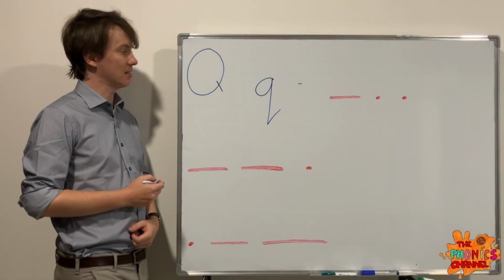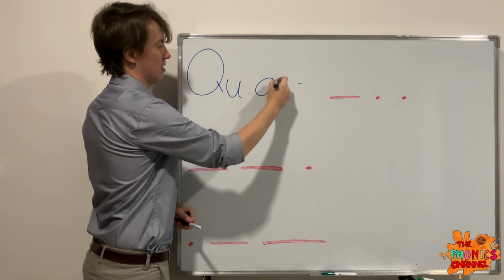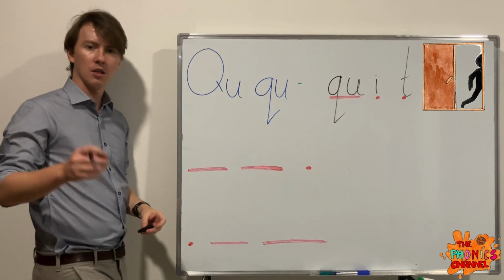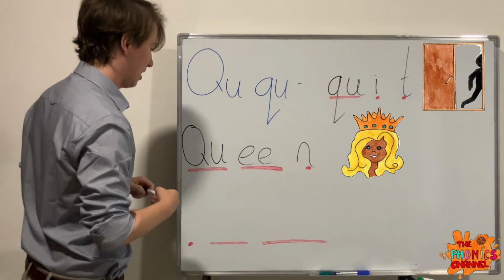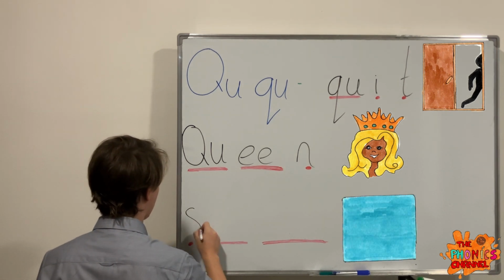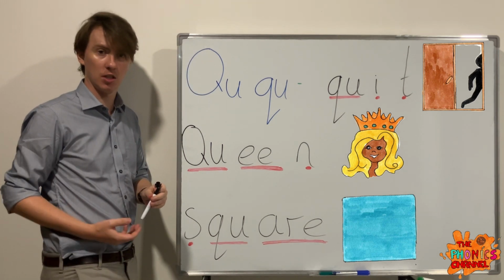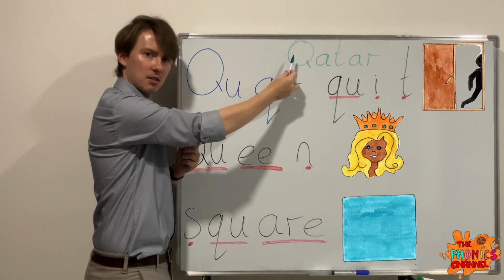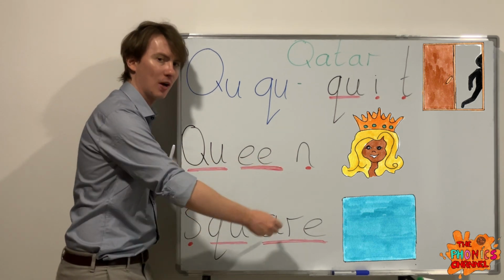Quick Phonics for Beginner Adult Learners - Letter Q Sound with Words - Lesson 17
Quick Phonics for adult learners using English, British Pronunciation. We will learn about the Letter and Sound Q from the alphabet and look at words with this sound. These lessons aim to be below 5 minutes in the range of 2-4 minutes in length. Welcome to The Phonics Channel. I'm Mr Tom!